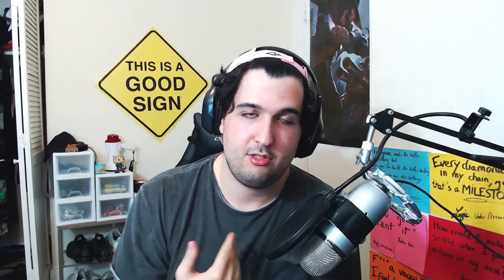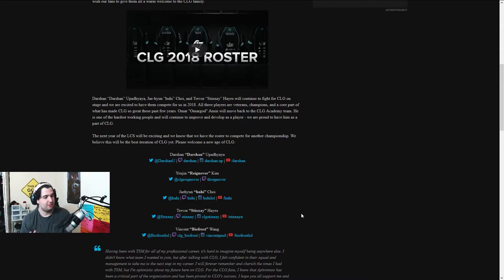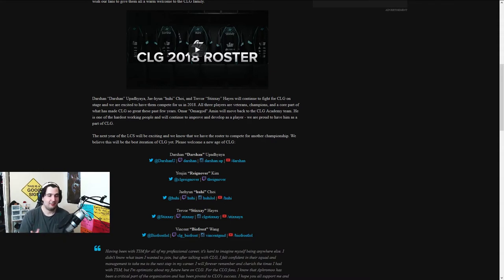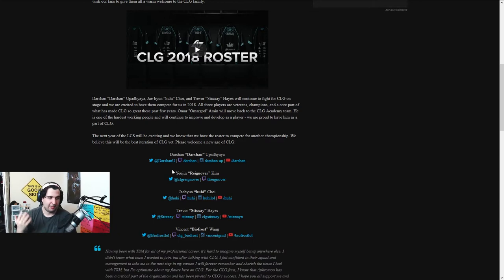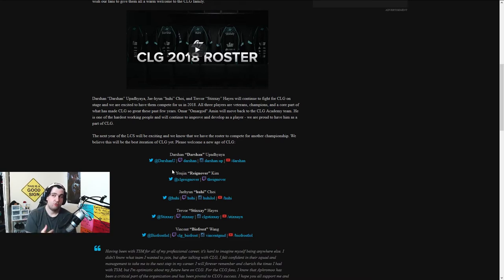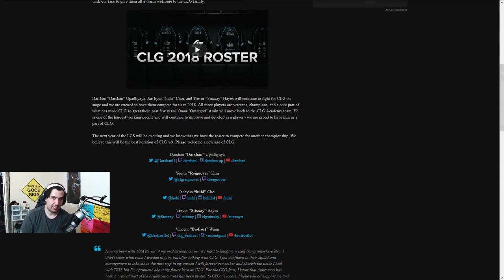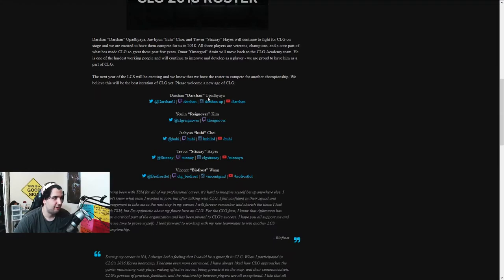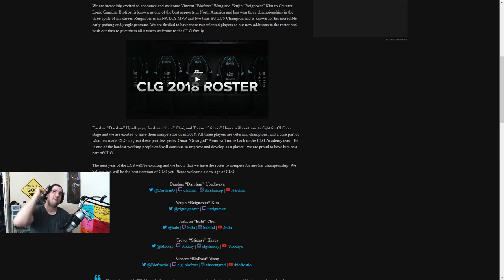League of Legends CLG 2018 Lineup review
CLG just annoucement their new League of Legends NA LCS lineup for the 2018 season coming up. Here's my complete review of it. Make sure to share your thoughts on the new players and on where this team will go this season.

Have a 🍩 bro :)